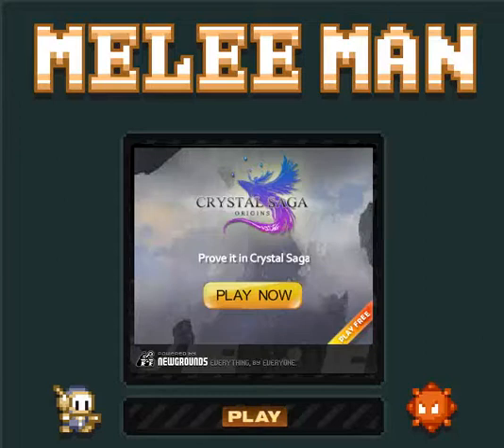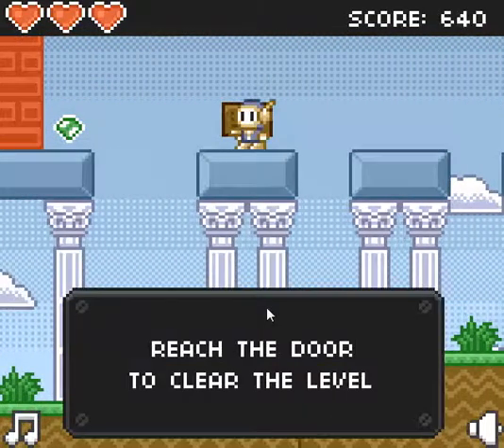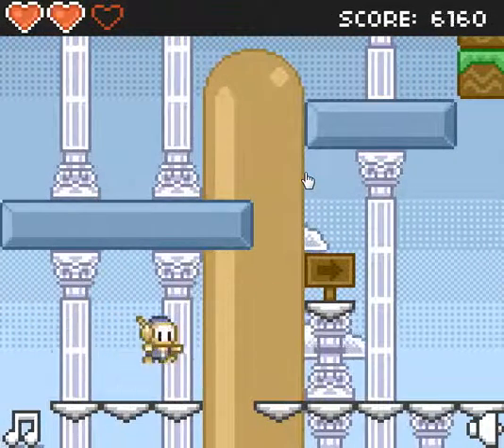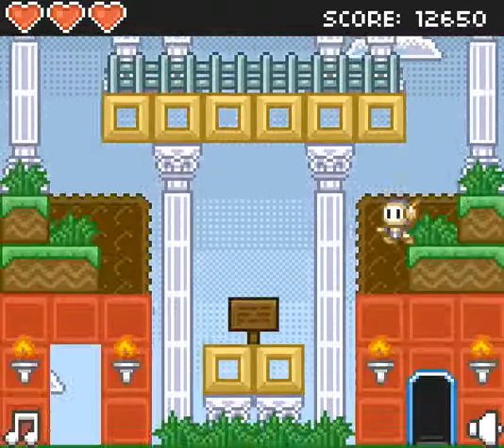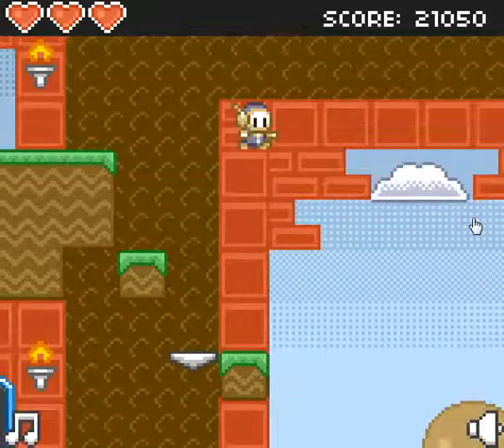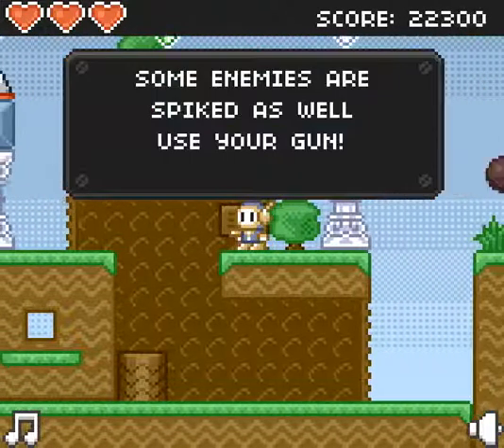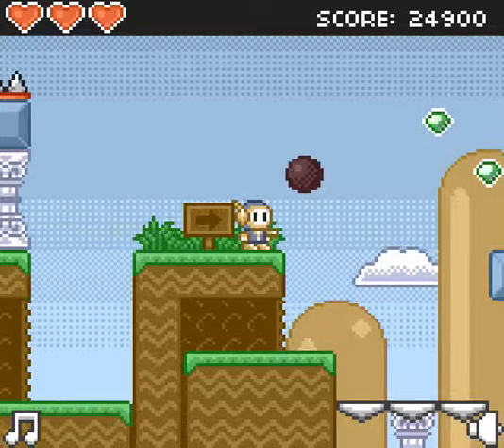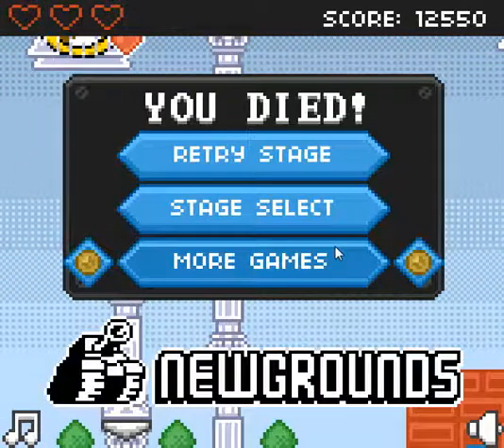Let's Play Melee Man (1)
I was thinking I might do some quick website review type things, if I do I might use screenr, but it has a 5 minute time limit so don't expect more Let's Plays on it.